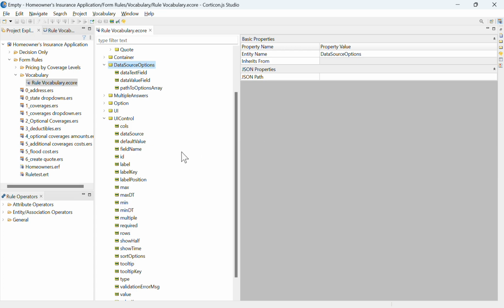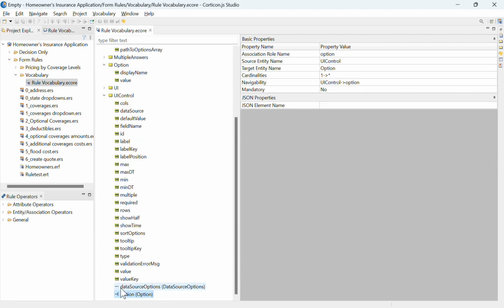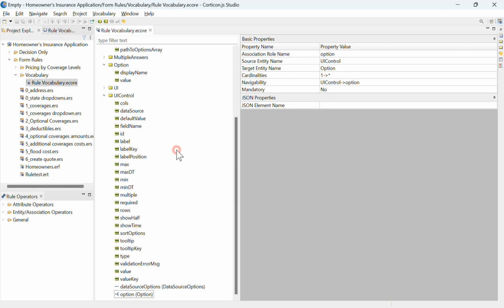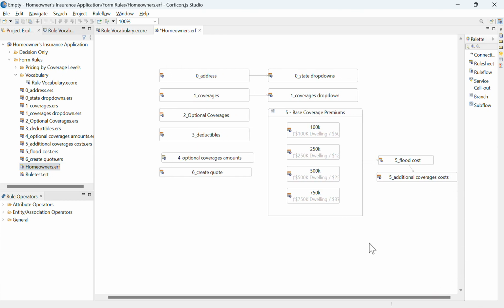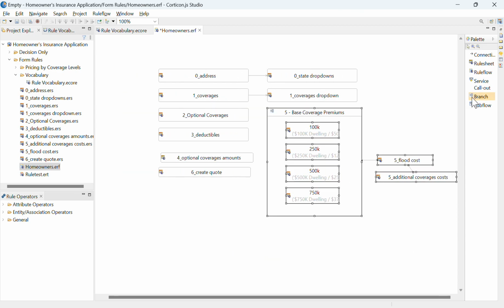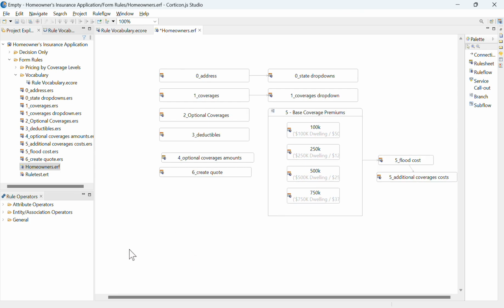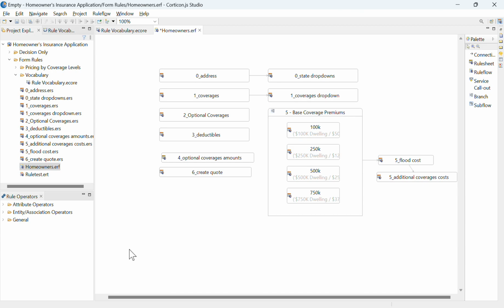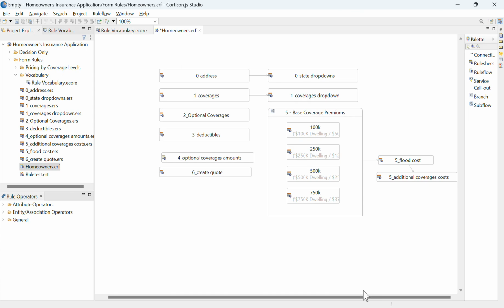Evolving the Transactional Decision to Incorporate Form Logic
In this video, you'll learn how to meld traditional, transaction decisions with dynamic forms for collecting the requisite data.